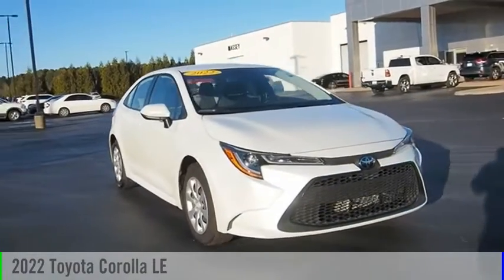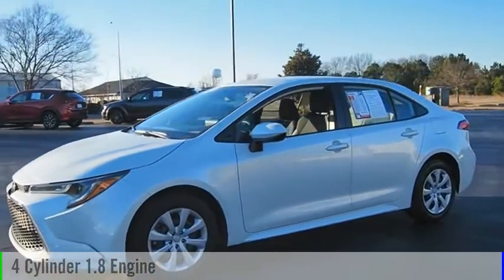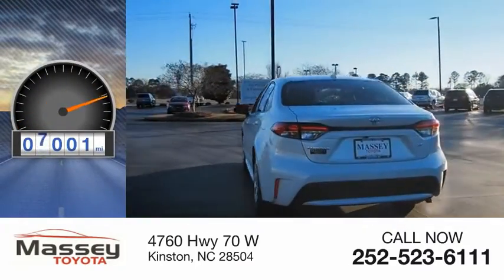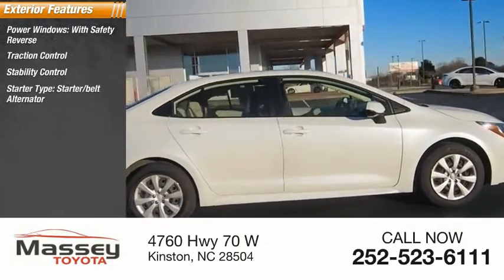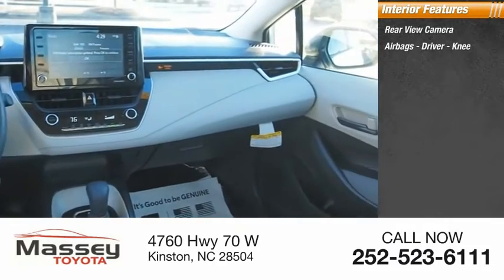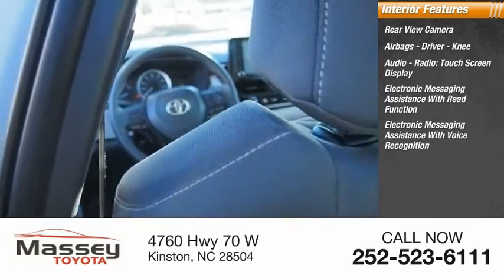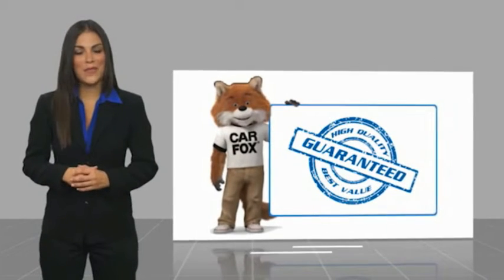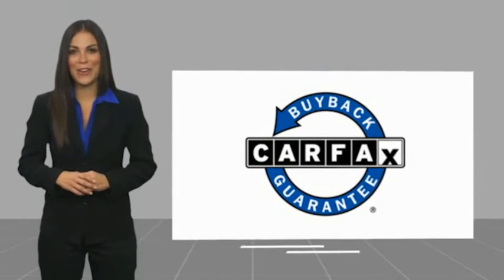2022 Toyota Corolla LE Used 14473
Massey Toyota
4760 Hwy 70 W